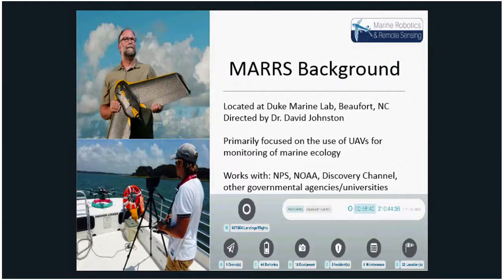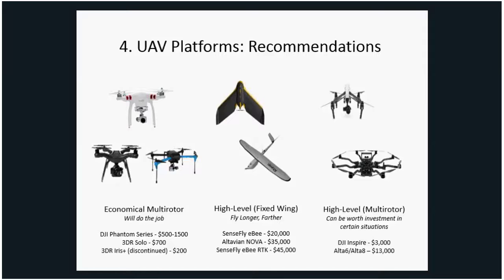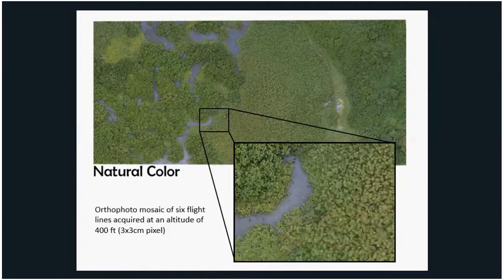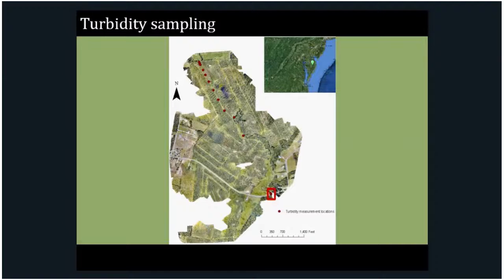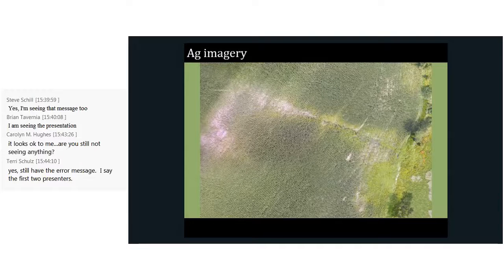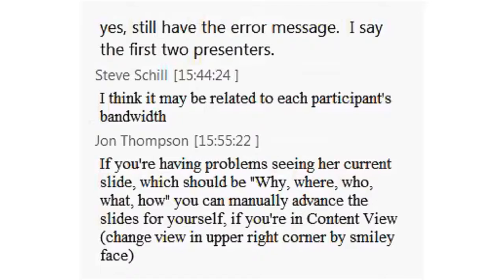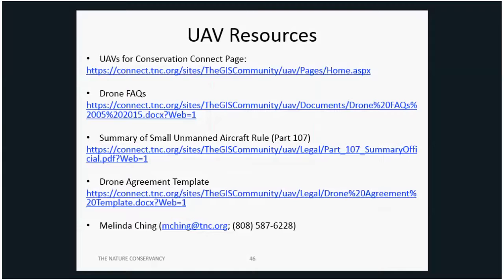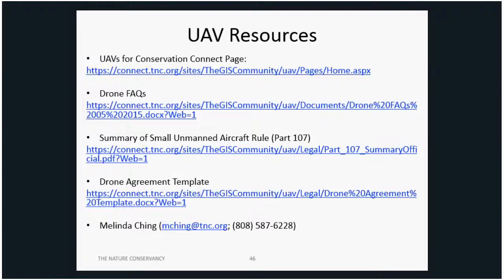UAVs for Conservation - What's the latest at TNC?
This was a webinar that took place on Sept 28, 2016.
Summary: There has been a lot of interest in the use of drones or UAVs for conservation and it’s been hard to keep up with not only the technology, but the policies on their use.  Join us to hear about a few case studies on how UAVs are currently being used across TNC and some lessons learned.  We will talk about hardware and software issues, limitations, and future research as well as a brief overview of the legal and policy issues.